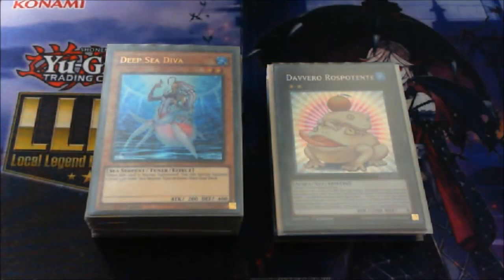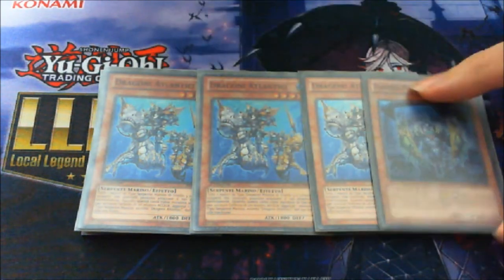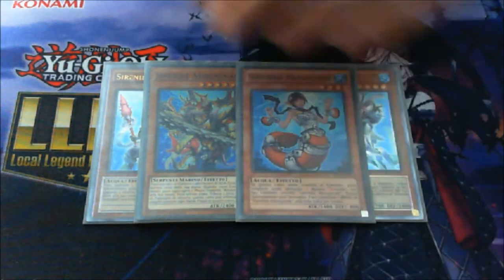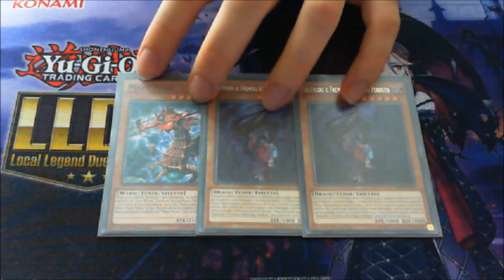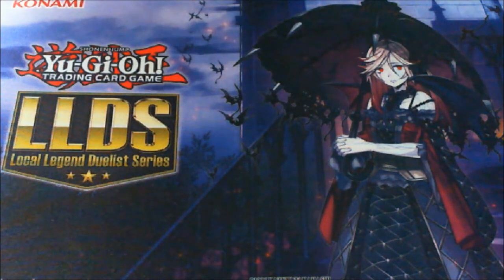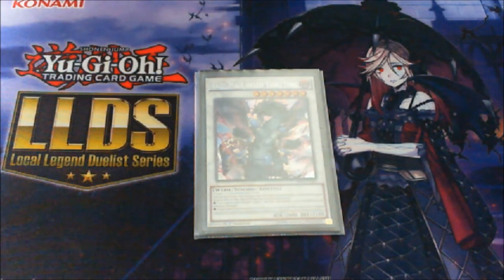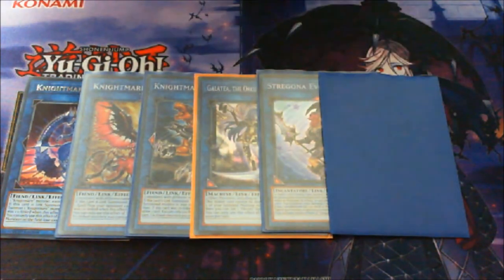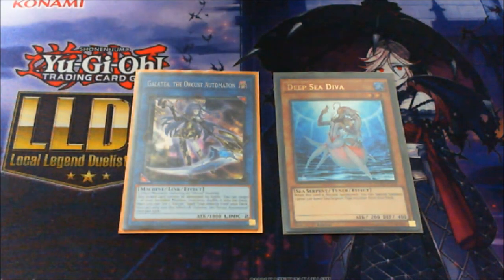Yu-Gi-Oh! Atlantean Orcust Deck Profile April 2019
My personal build of the Atlantean Mermail Orcust deck for April 2019. Orcust engine support! Fully explained.

Yu-Gi-Oh! Trading Card Game fan.
Benvenuti nel mio canale YouTube!
Fan del gioco di Yu-Gi-Oh! Gioco di Carte Collezionabili.
Troverete video in HD sulle ultime notizie di Yu-Gi-Oh!, deck profile e aperture.

► YGOPRO:
ocram1993